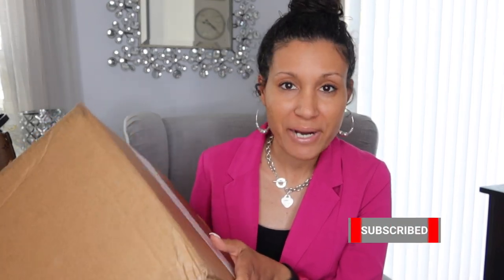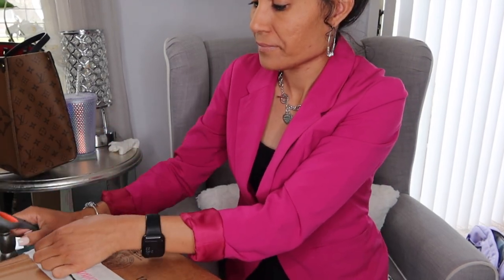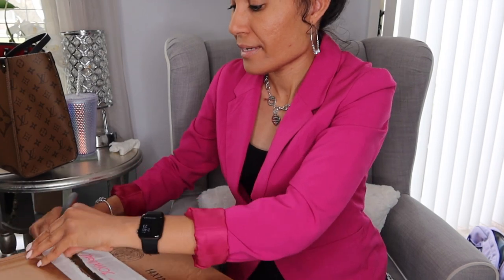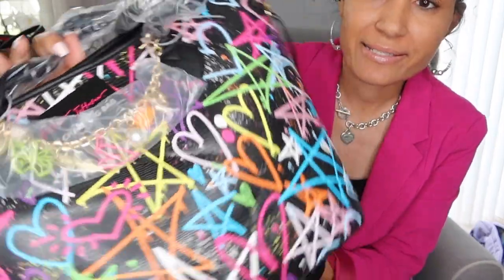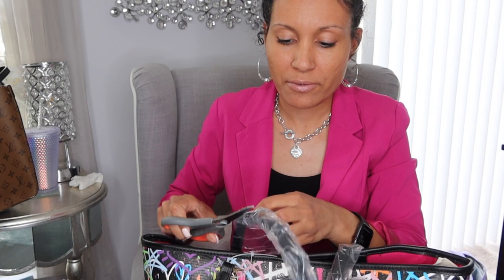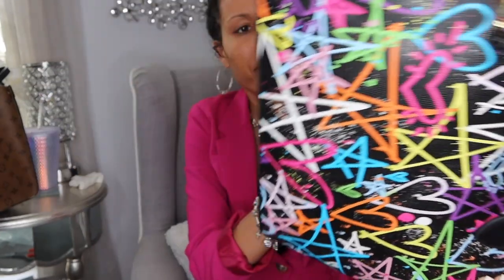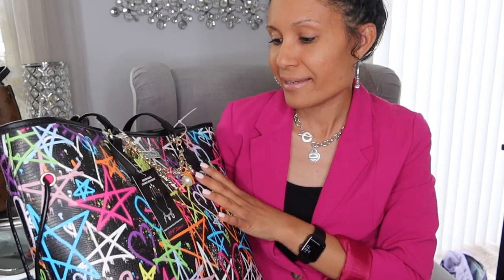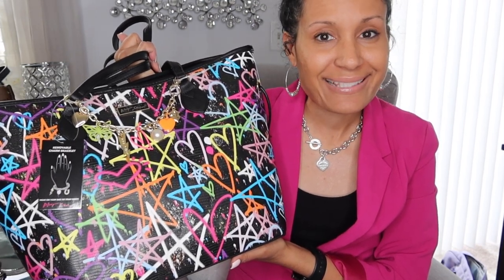BETSEY JOHNSON GRAFFITI SWEETIE 2 TOTE BLACK | UNBOXING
Unboxing the Betsey Johnson Graffiti Sweetie 2 Tote Bag in Black. I waited 2 months for this bag!